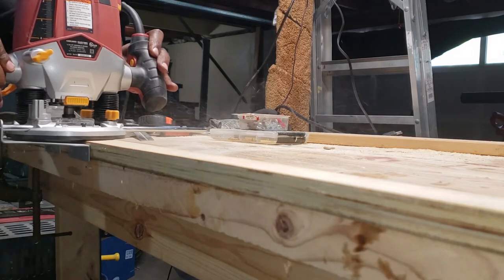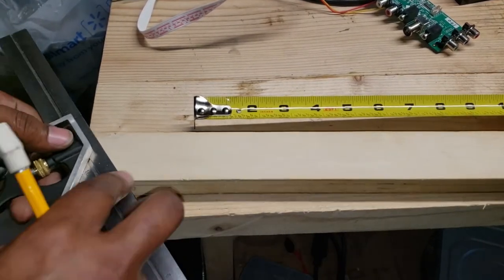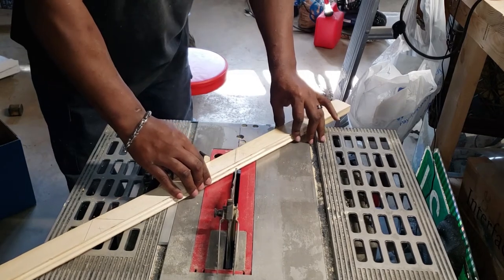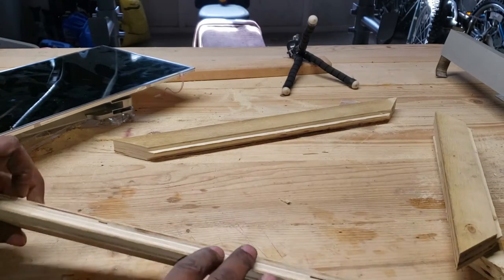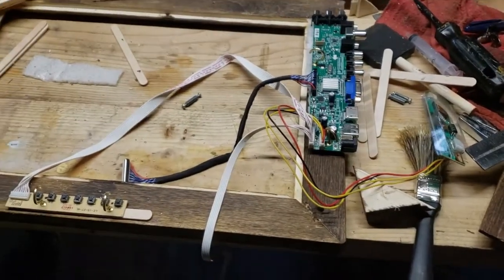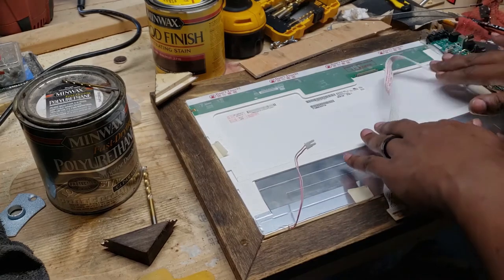How I built a TV/Monitor from trash. Pt.2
headsavagegarage mrhands HSG Finally a some trash thats is good to keep. I'll show you everything you need to know
You will learn the basics for creating your on TV/Monitor.

garage